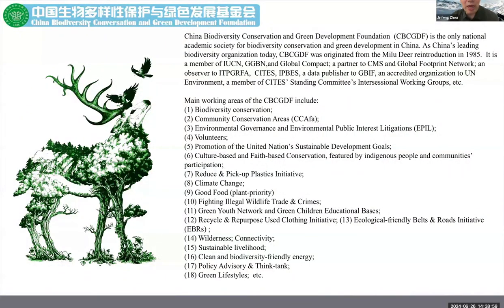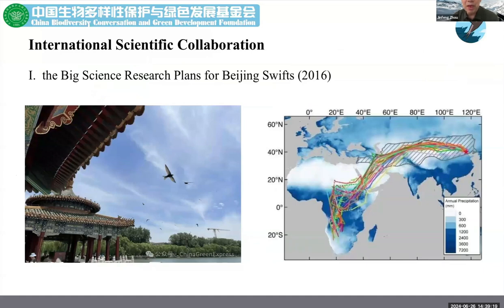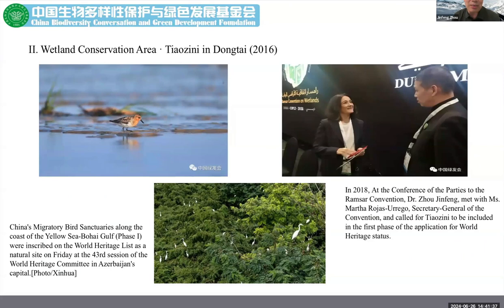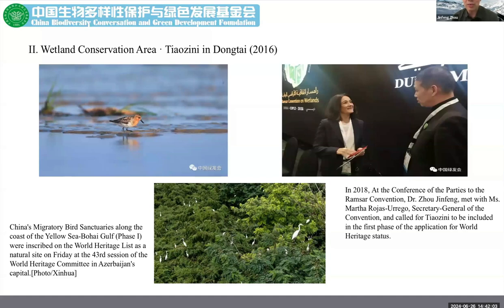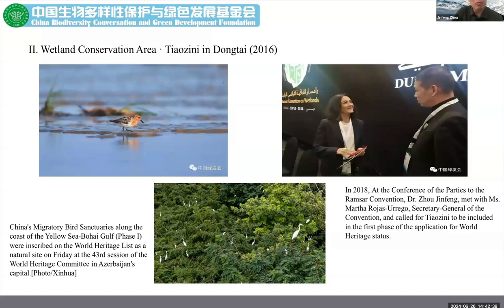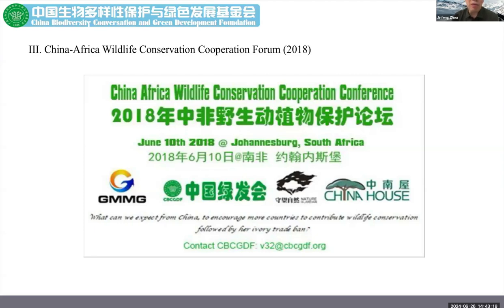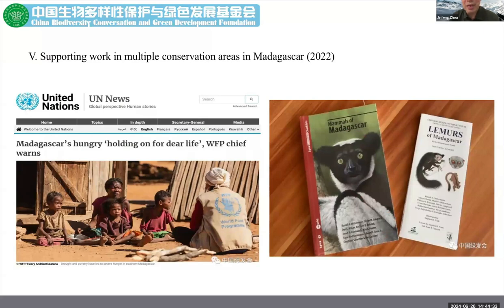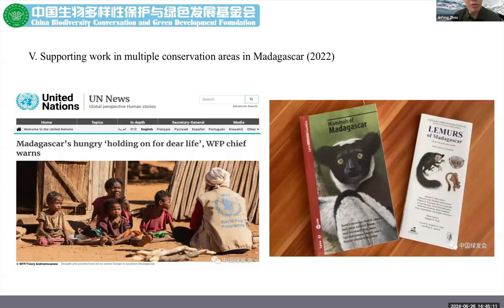Science Diplomacy to Support Human Security & Sustainable Development | WAAS@64 | June 26, 2024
Title: Science Diplomacy to Support Human Security & Sustainable Development

Moderators:
Moneef ZOU'BI, Science Advisor of the InterAction Council; FWAAS
Phoebe KOUNDOURI, Professor of Economics at Athens University of
Economics and Business & Technical University of Denmark; President,
EAERE; Chair, SDSN Global Climate Hub; Co-chair, SDSN Europe; Director,
AE4RIA; Trustee, WAAS

Panelists:
Jinfeng ZHOU, Secretary-General, China Biodiversity Conservation and
Green Development Foundation (CBCGDF); FWAAS
Emil CONSTANTINESCU, President, ISACCL; President of Romania
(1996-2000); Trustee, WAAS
Maricela MUÑOZ, Director, Strategic Partnerships, GESDA; Executivein-Residence Fellow at the Geneva Center for Security Policy (GCSP), and
member of the Advisory Council at the Democracy Lab
Donato KINIGER-PASSIGLI, Vice President (Social Sciences and
Humanities), WAAS; Prof., UOC Barcelona and HEIP Paris; Sr. Adv. UNITAR

Rapporteur:
Chitra KRISHNAMOORTHY, Research Associate, The Mother's Service
Society